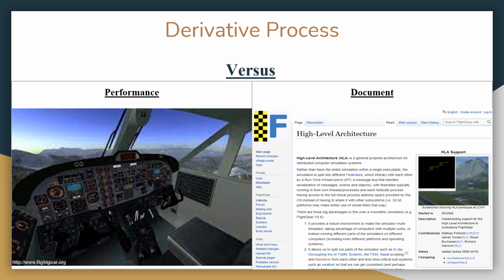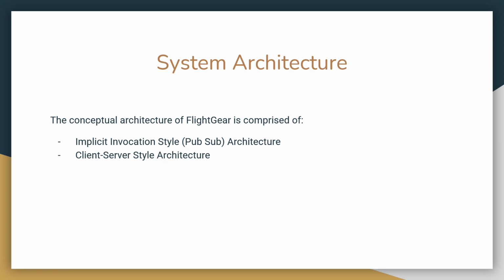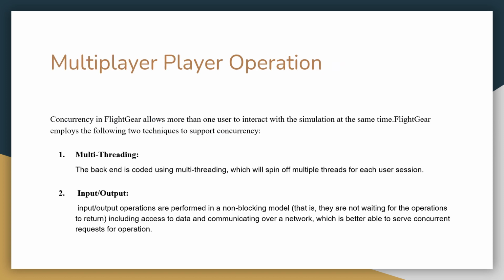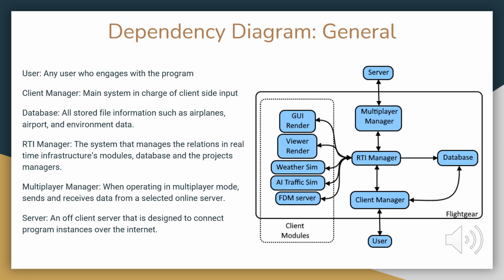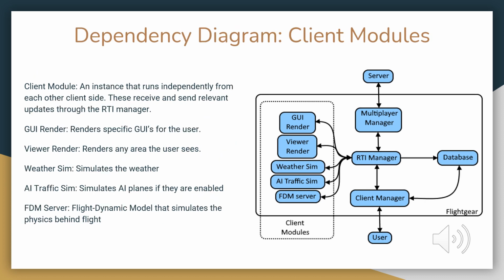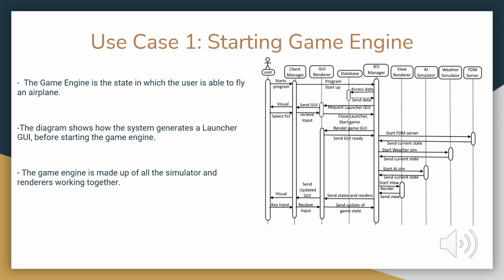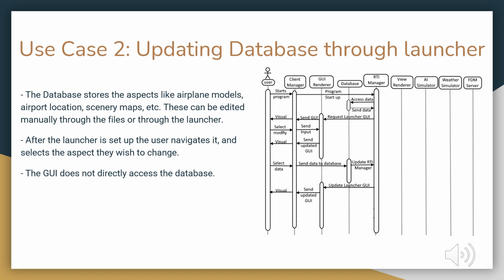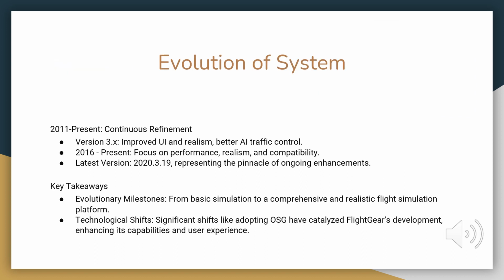Cisc 322 Conceptual Architecture